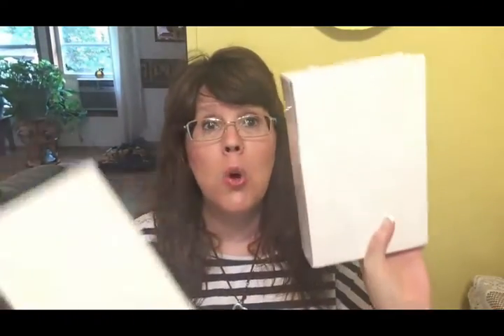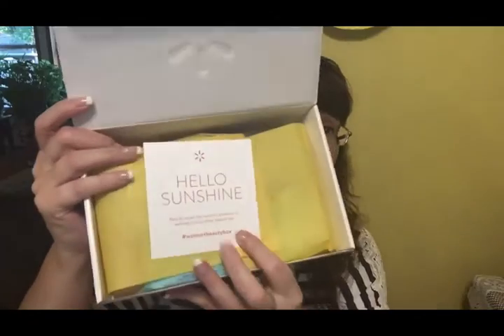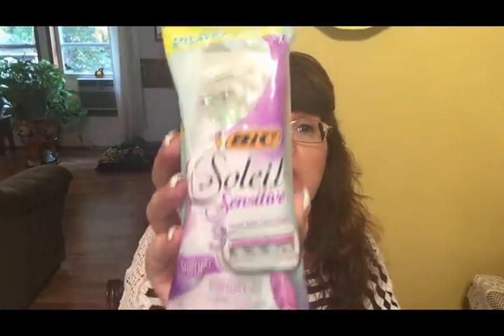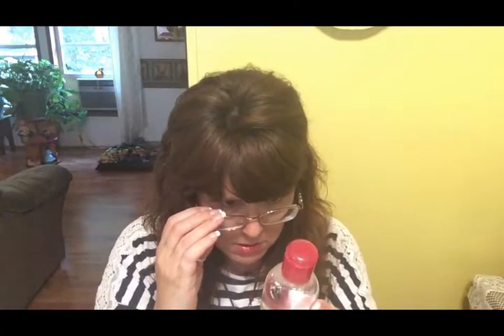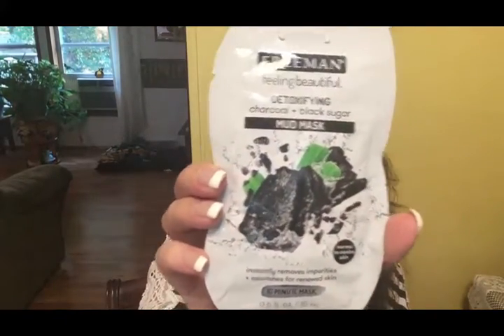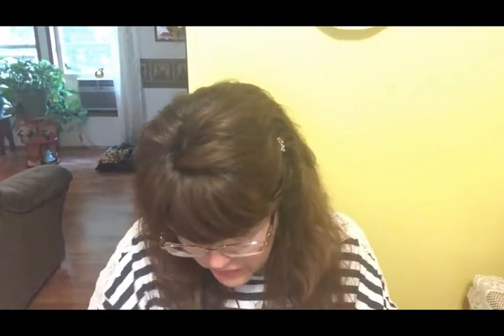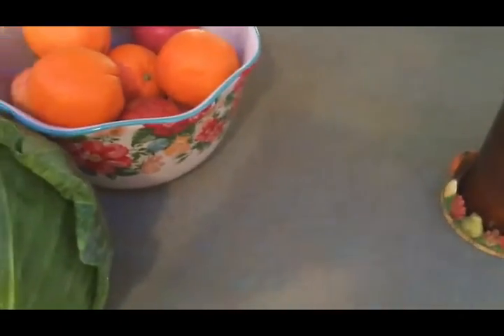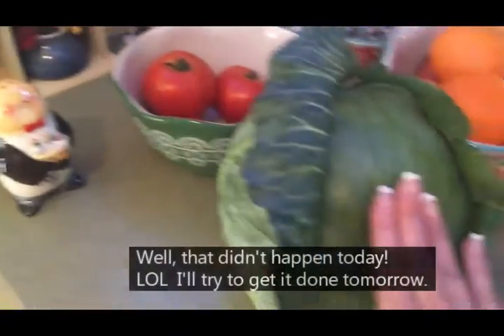DITL Vlog ~Bo, Books & Walmart Beauty Box~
In this vlog I share some clips of some of the things that we did last week, including a Walmart Beauty Box unboxing, and my "friends" that keep me company during my morning walks.  I also give an update on how my first day of working outside the home went!  There's also a tiny bit of cleaning, but mostly just chatting!  My door is open, come on in and spend the day with me!